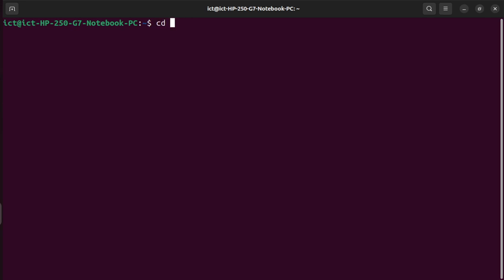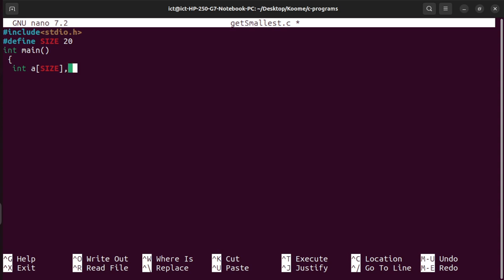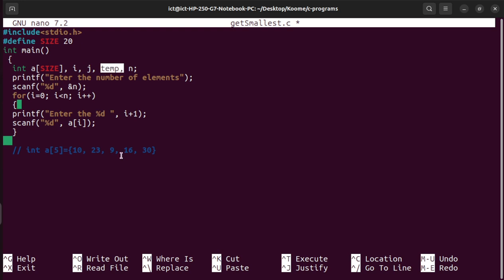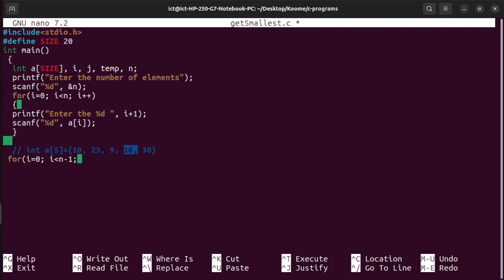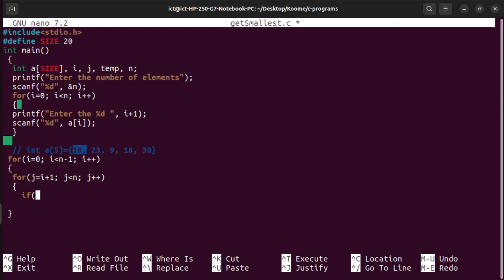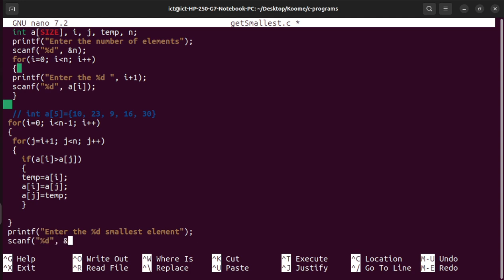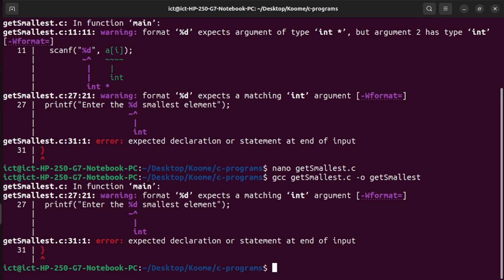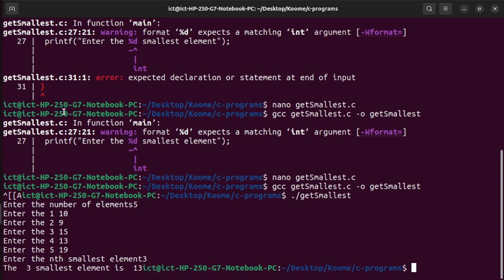Sorting C Arrays in Ascending Order to Find the nth Smallest Number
In this program we read in Array elements in a C program and store them in their respective array index. Afterwards we use a swap algorithm through code where we compare array elements with other array elements and swap them if need be. you will need to go through the introduction to arrays session to be able to understand this session very well.